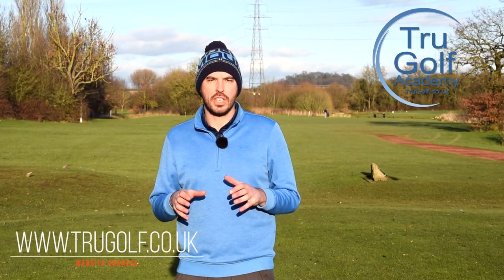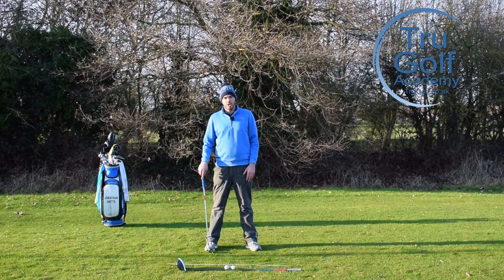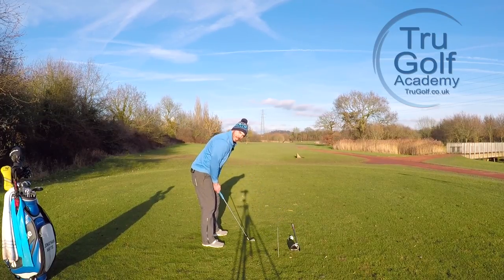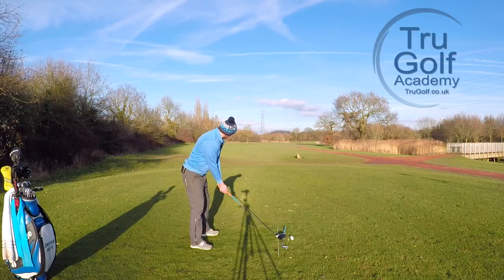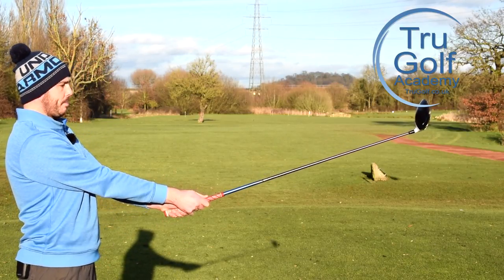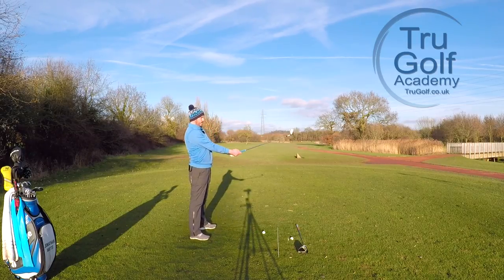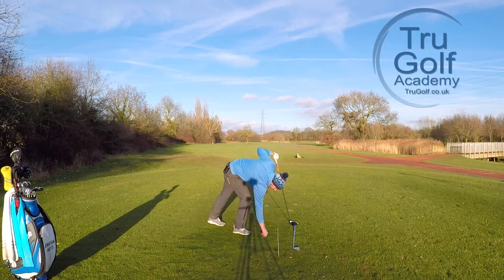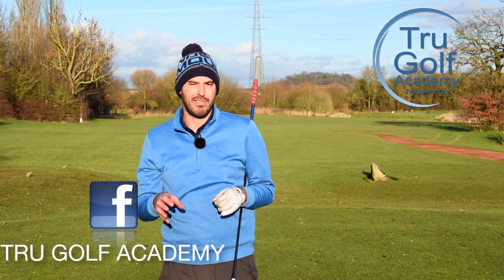HOW CLOSE SHOULD YOU STAND FROM THE GOLF BALL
Director of Instruction at the TruGolf Academy Jon Watts talks you through a very simple method to make sure your standing the correct distance from the golf ball with both irons and the driver.